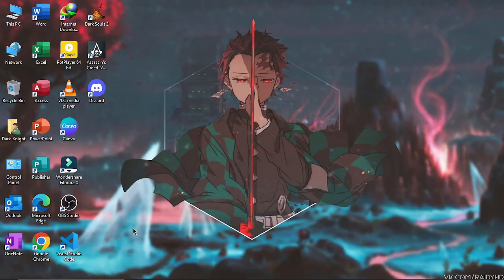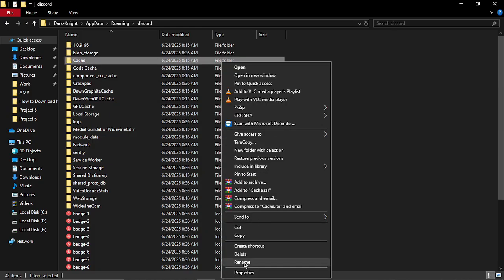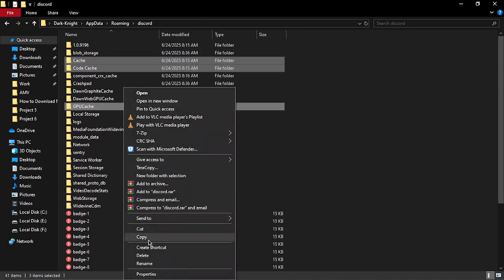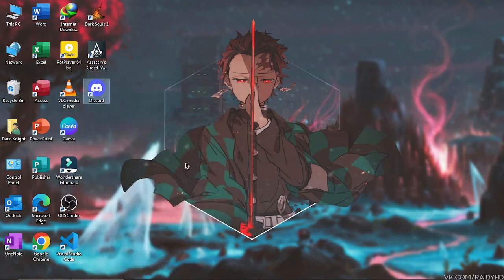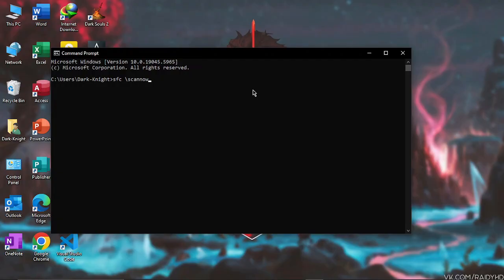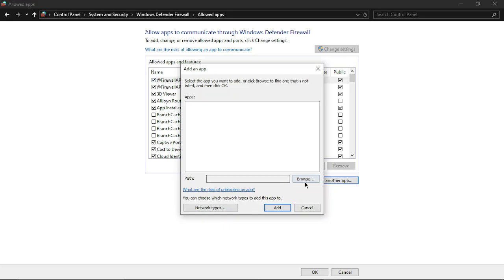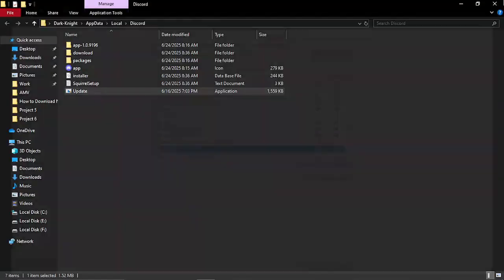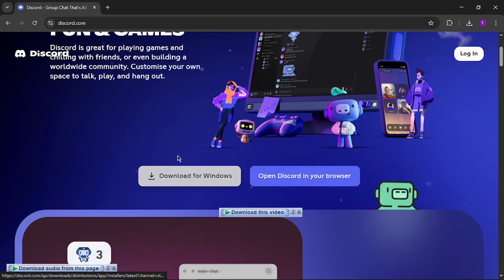How To Fix Discord Not Opening On PC | 100% Working (2025 Guide)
Learn how to fix Discord not opening on your PC in this updated 2025 tutorial. If Discord is stuck on startup, not launching at all, or crashing silently, this step-by-step guide will help you solve the issue using simple and effective methods that work on Windows 10 & Windows 11.
✅ No reinstall required | Safe and quick fix
🖥️ Works for desktop app & web version